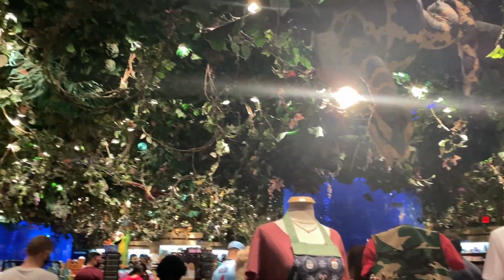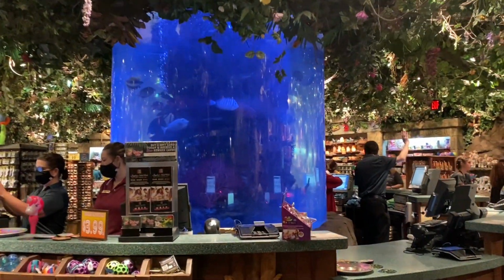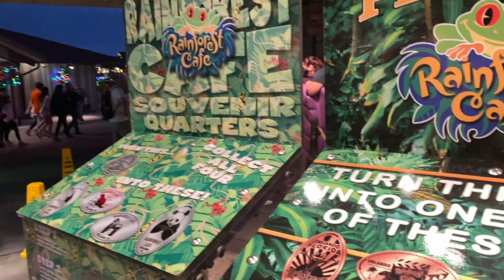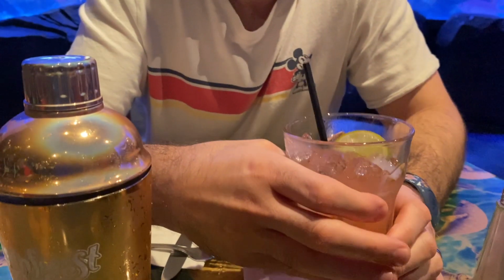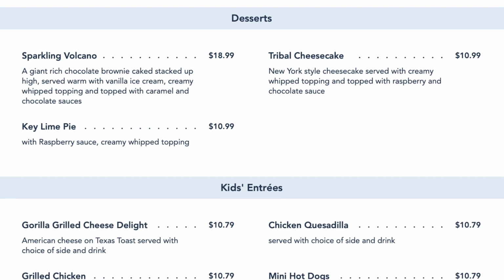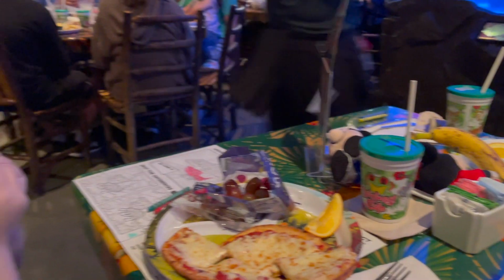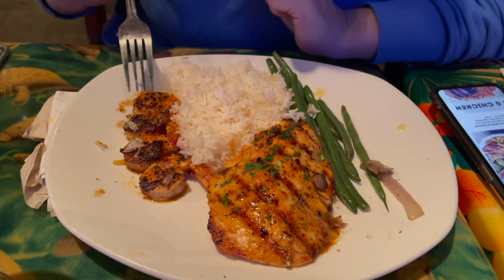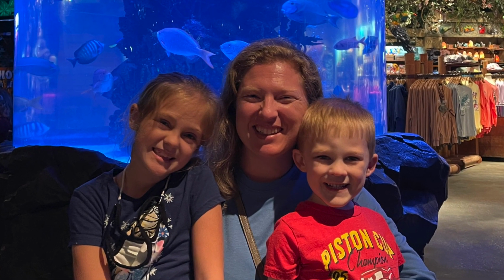Rainforest Cafe Disney Springs Dining Review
Today we’re sharing a complete dining review of our family’s experience at Rainforest Cafe at Disney Springs in Orlando, Florida. The inside of the restaurant transports you to the Amazon rainforest with aquariums, plants, animals and even the occasional thunderstorm for a fun and immersive experience that the whole family is sure to enjoy!